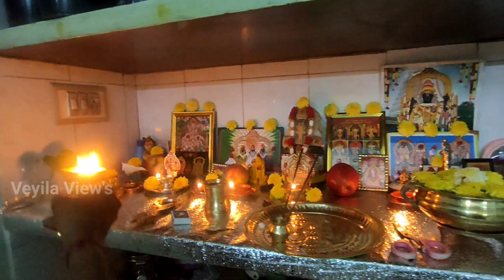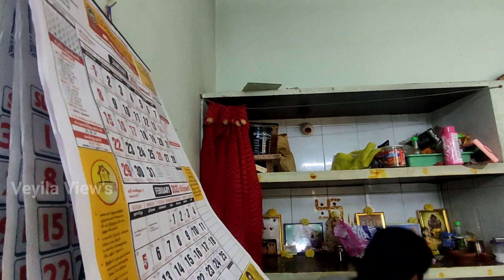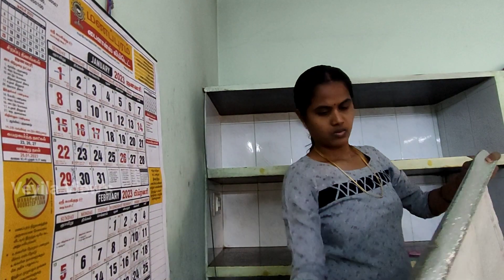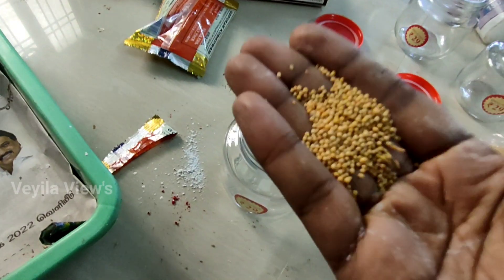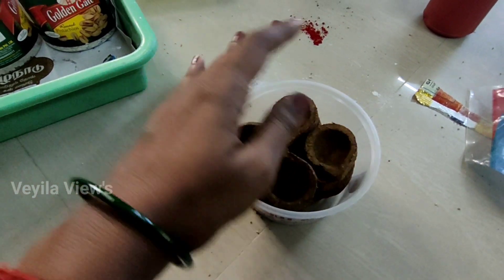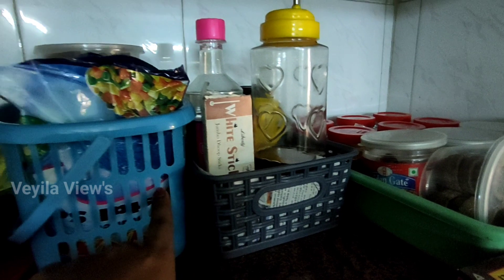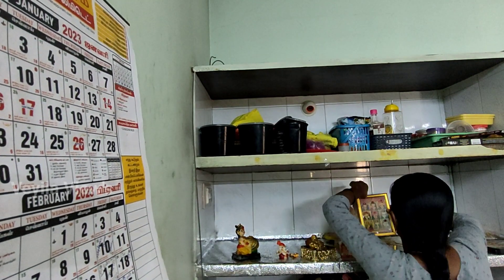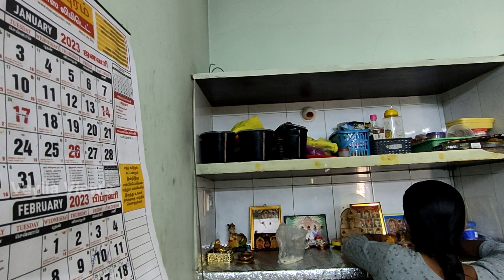Small size pooja Shelf Makeover & Organization||Pooja things Ideas